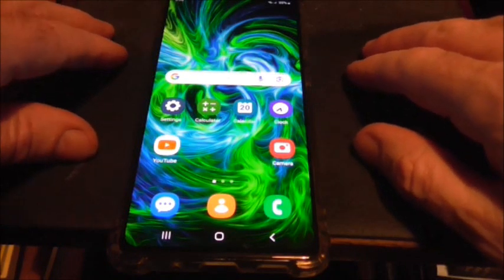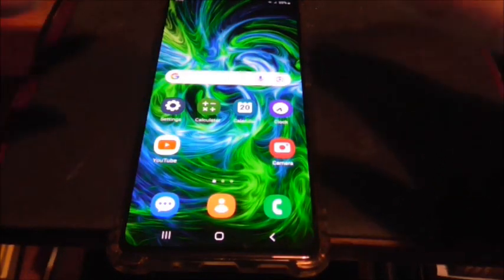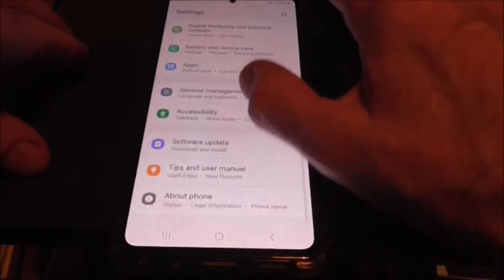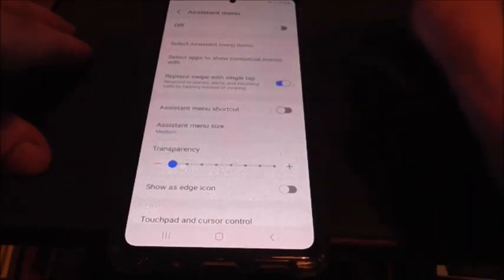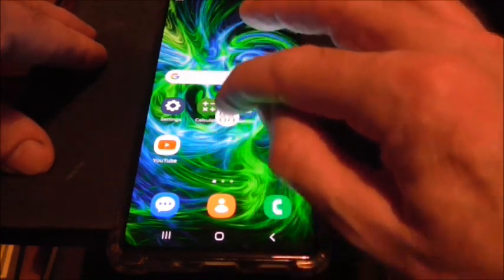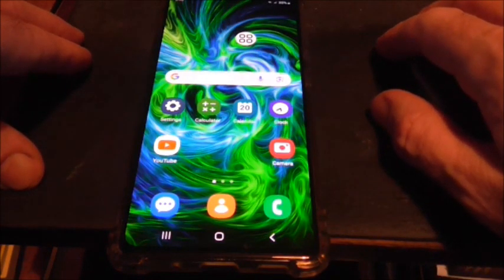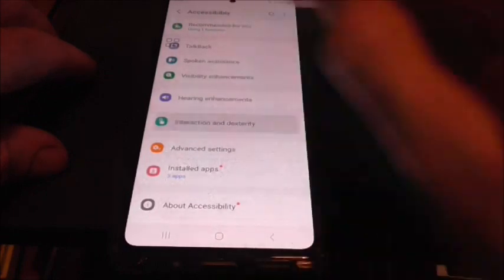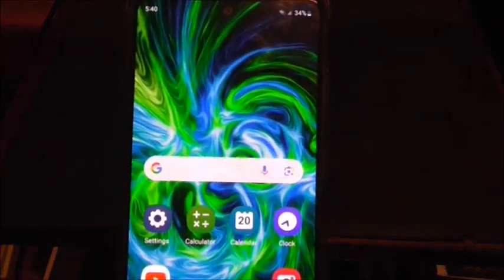Samsung phone - how to get rid of assistant menu floating icon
But still keep your tap to answer call setting .. Samsung Galaxy mobile phone .. how to hide / delete / remove accessibility icon